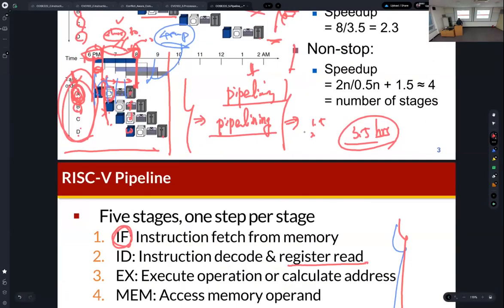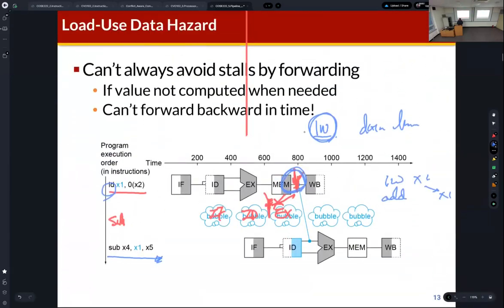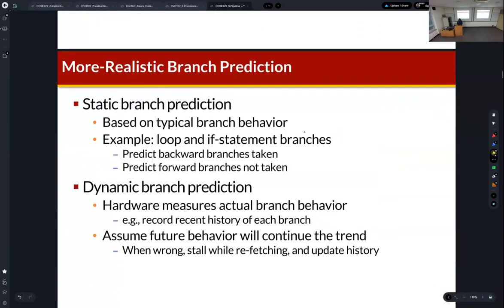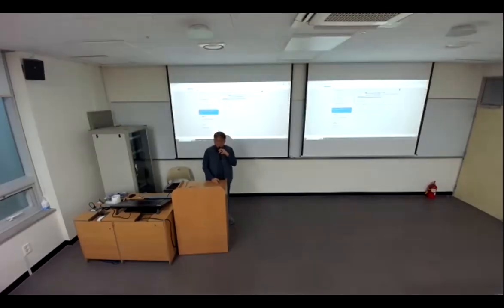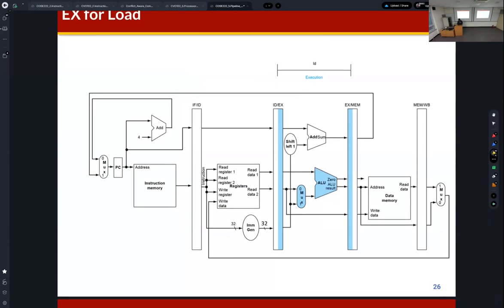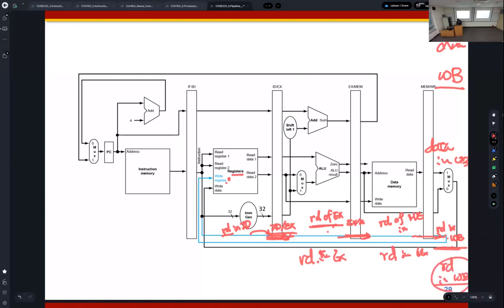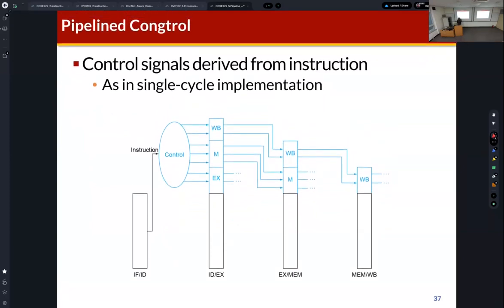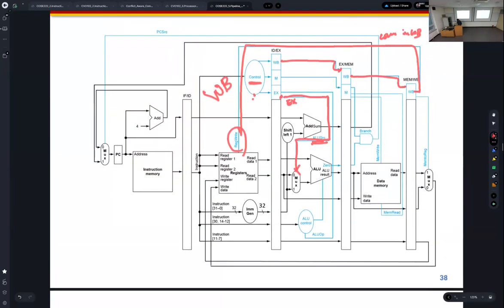COSE222 - Pipelined Processor Design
Day 19 - Pipelined Processor Design